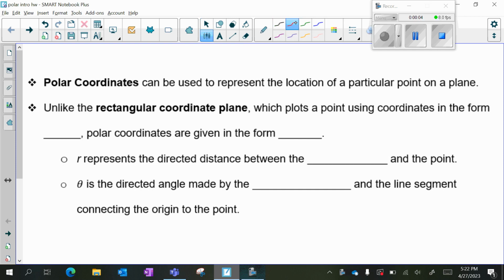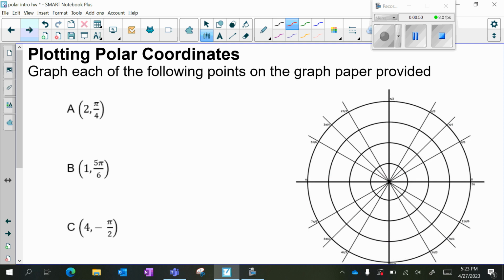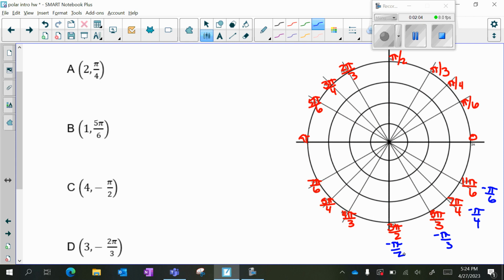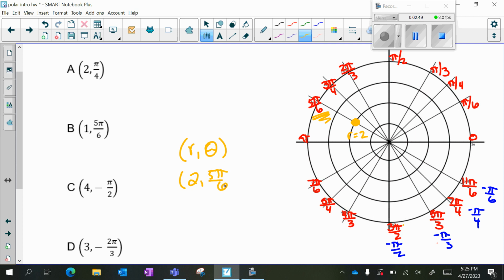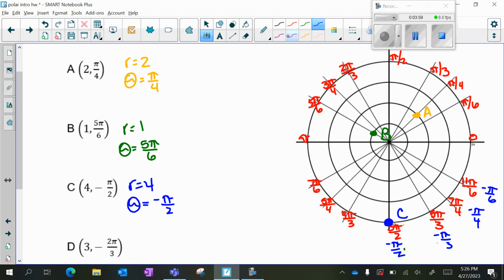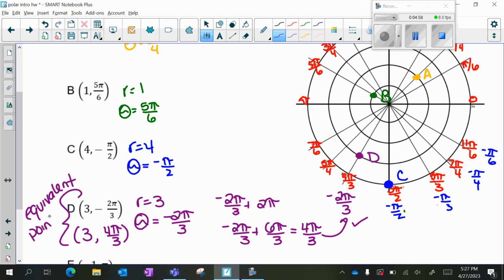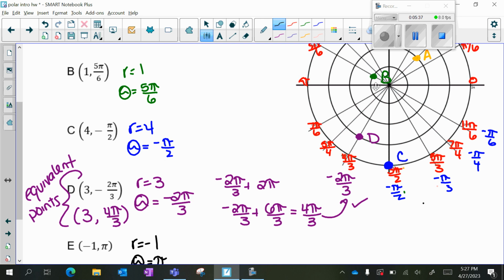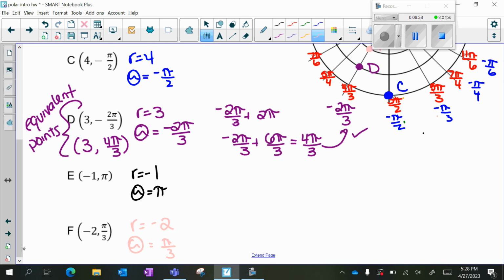Introduction to Polar Coordinates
This video introduces the concept of polar coordinates including plotting them on a polar axes.